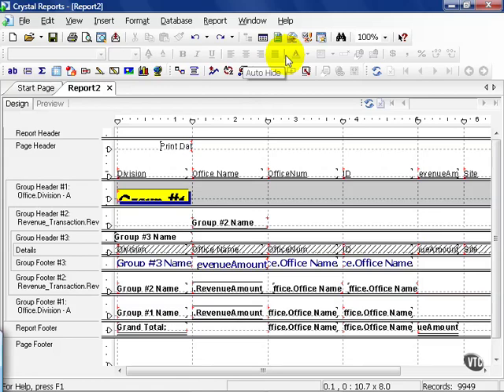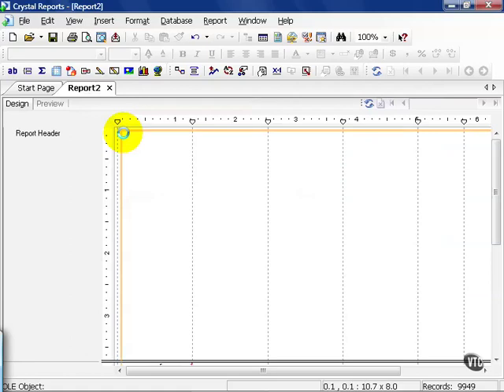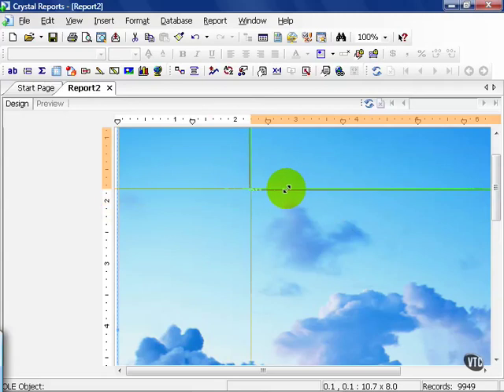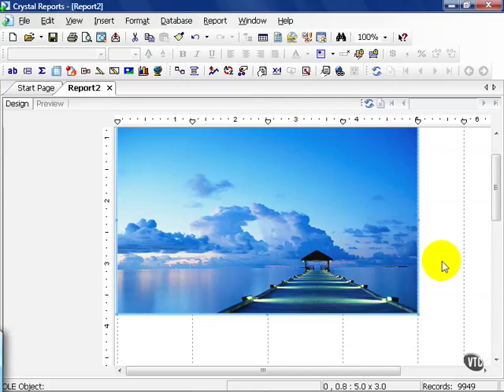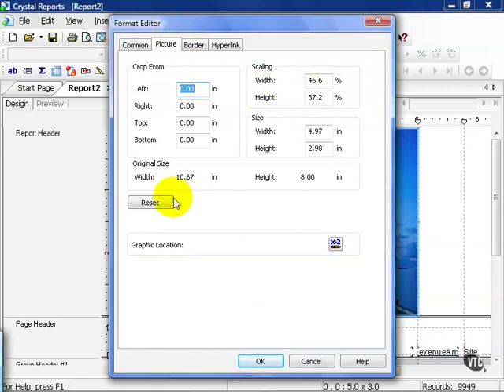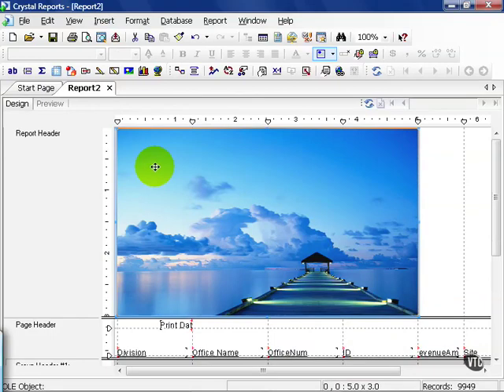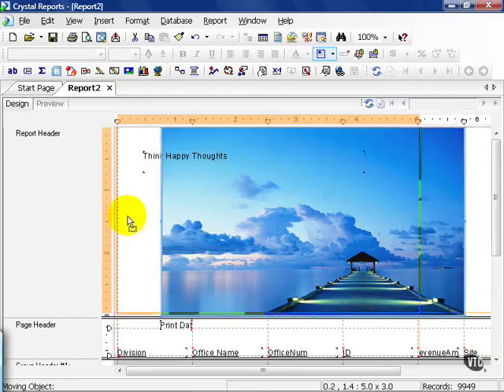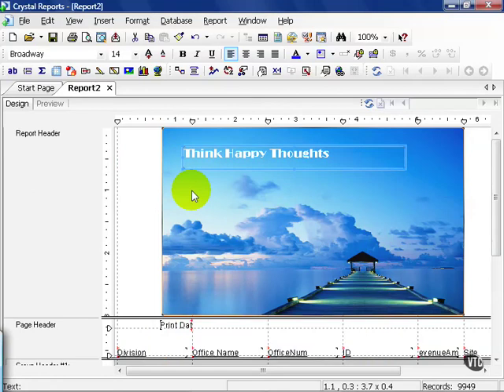35 Crystal ReportsXI Design a Report Beyond the Basics 2 Graphic Files